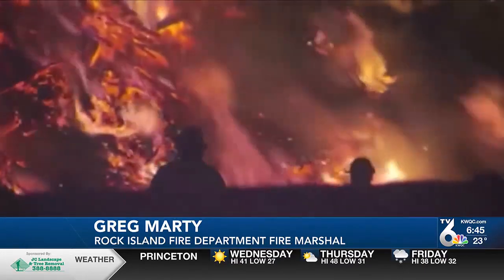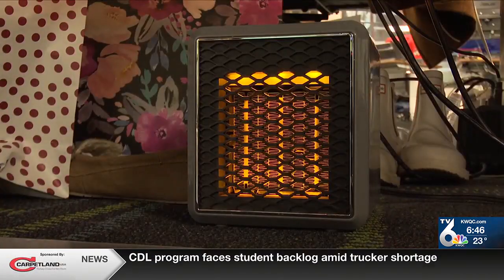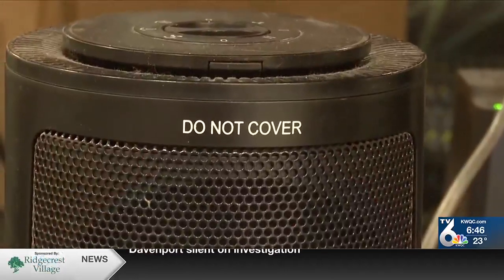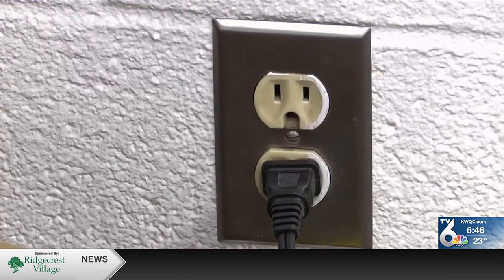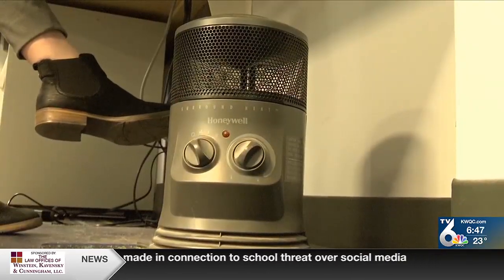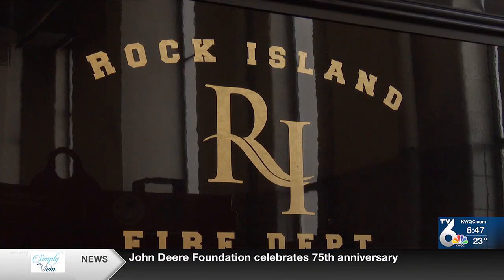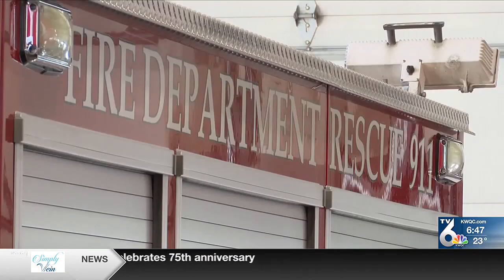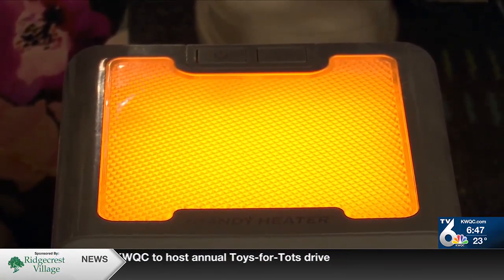Fire prevention tips to remember when using a space heater